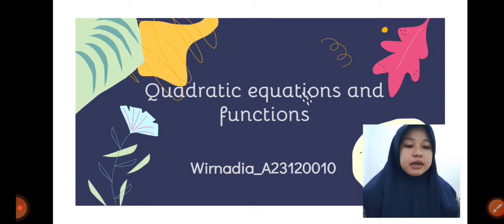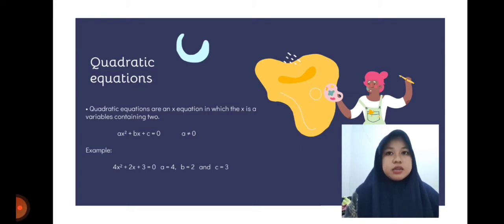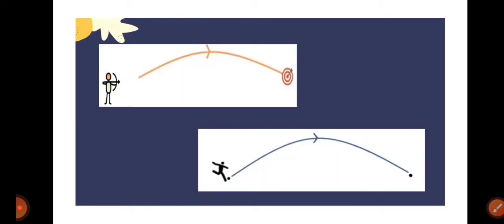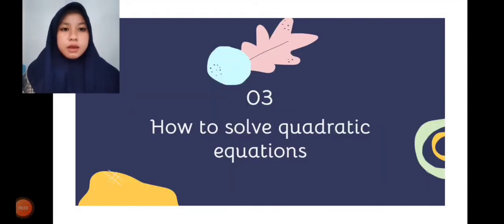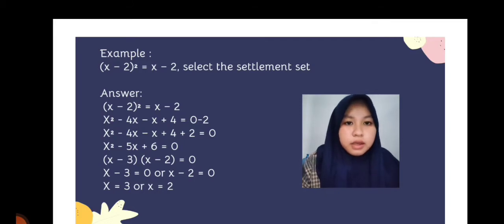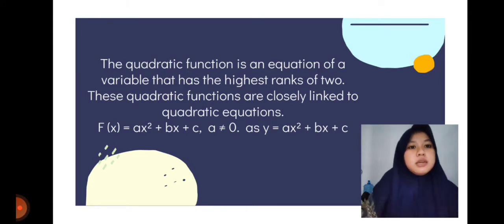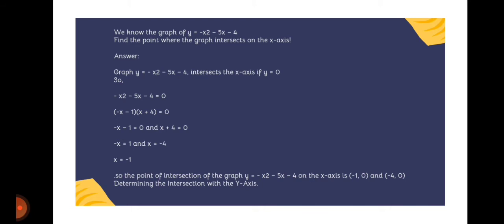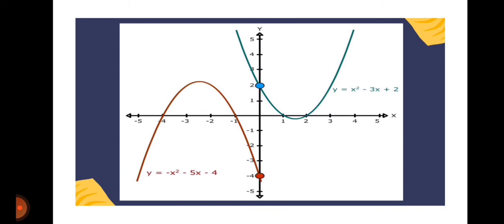A23120010_Wirnadia_Quaratic Equations and Functions